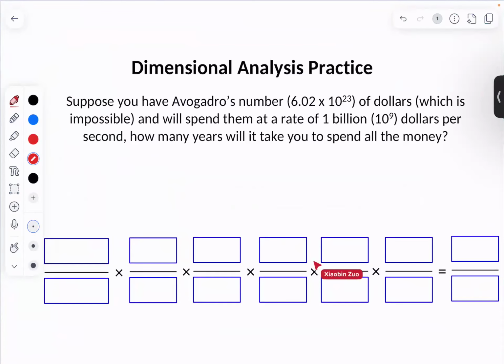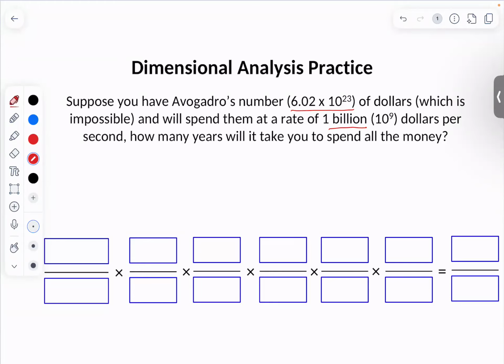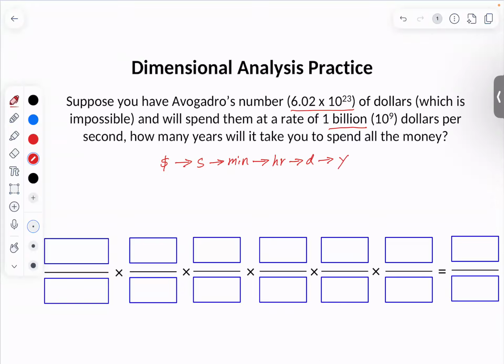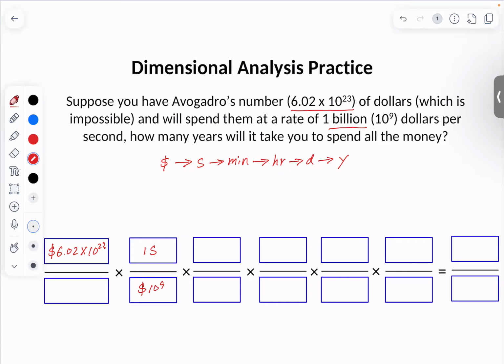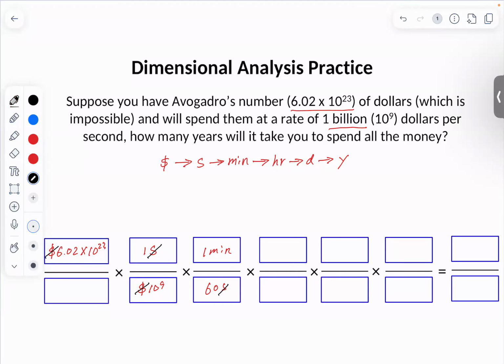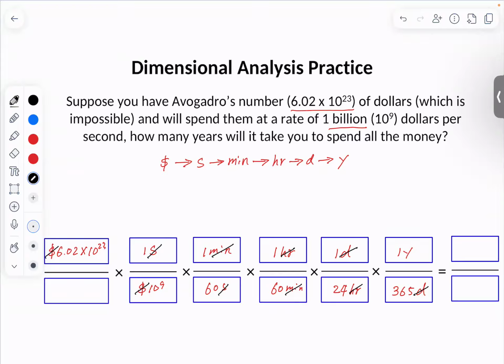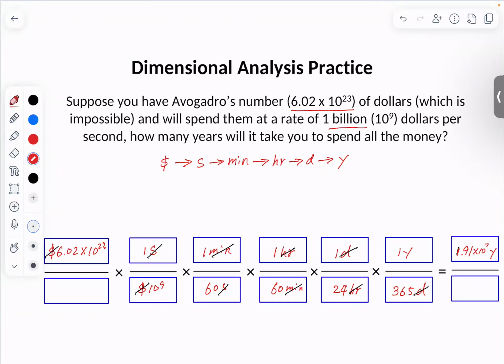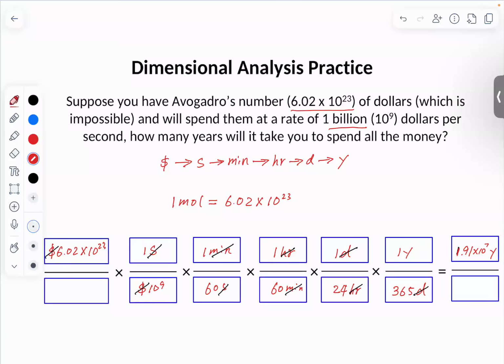Can You Solve This Challenging Unit Conversion Problem?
📚 Chemistry Made Sense Series

In this video, we solve an advanced dimensional analysis problem using multiple conversion factors.

Starting with Avogadro's number (6.022 × 10²³) of dollars and a spending rate of 1 billion dollars per second, we use unit cancellation to determine how many years it would take to spend all the money.

This example shows that even advanced-looking problems can be solved using the same logical principles of dimensional analysis.

This video also serves as a bridge to our upcoming discussion of the mole concept and Avogadro's number.